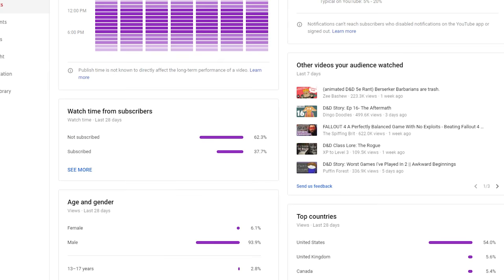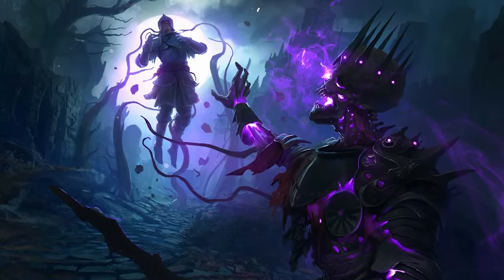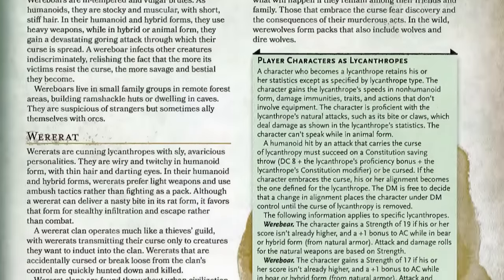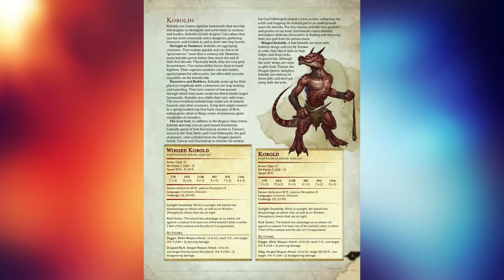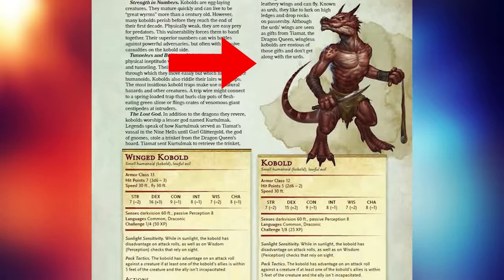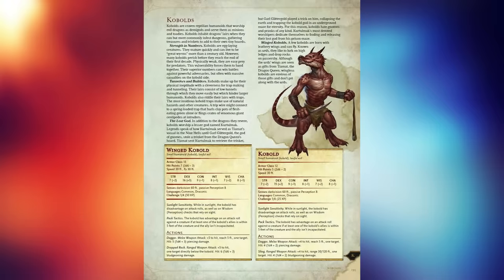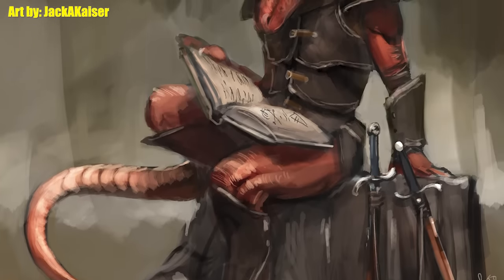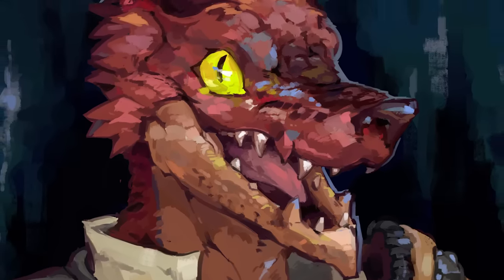What They Don't Tell You About Kobolds - D&D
Please make sure you only send art that you have yourself created, and make sure to give me the name you want the piece to be attributed to.

Art Credit Correction!: The art of the two kobolds kissing at the 40 minute mark was made by
Kayla-Na, not by MonkeyCarlo. I am very sorry for the error.
MUSIC

SOURCES

1st Edition Monster Manual
2nd Edition Monster Manual
3rd Edition Monster Manual
4th Edition Monster Manual
5th Edition Monster Manual
Races of the Dragon
Dragon Magazine #332
Volos Guide to Monsters
Dragon Magazine #216
The Complete Book of Humanoids
The Grand History of the Realms